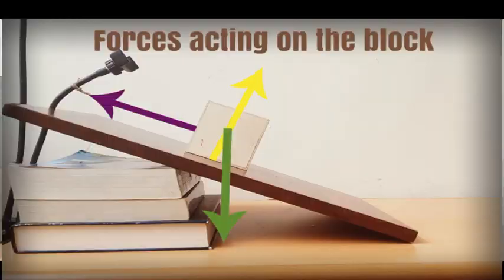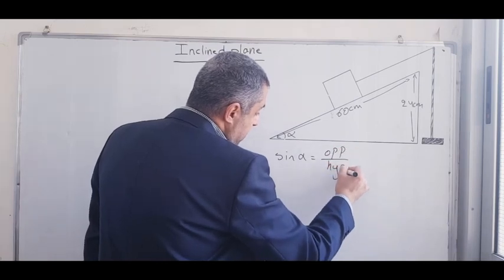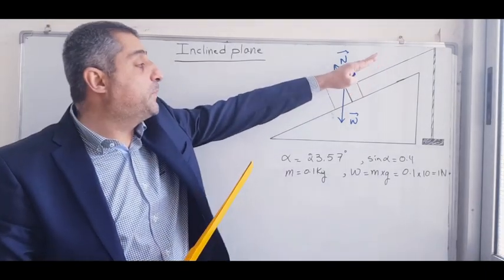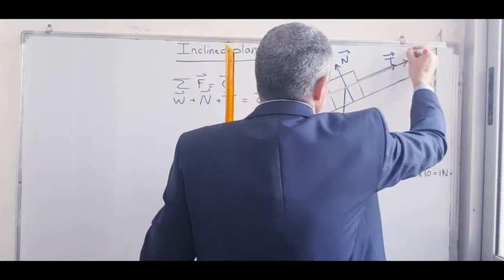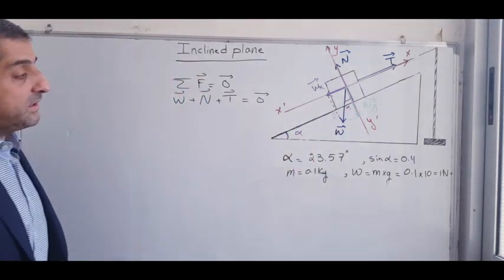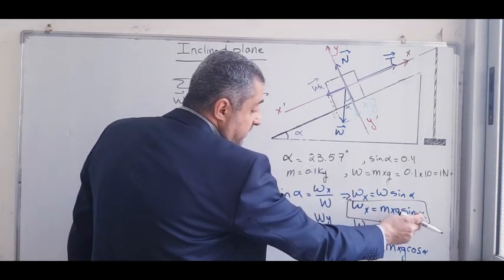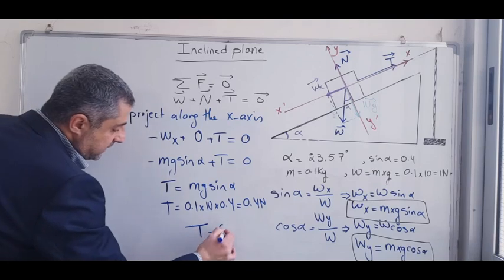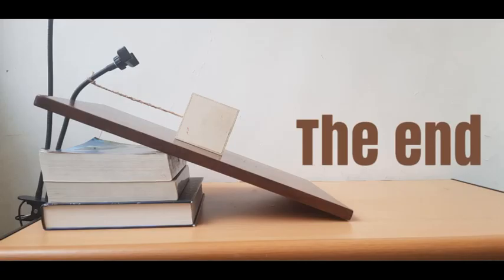Inclined Plane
In this video we apply Newton's First law( law of inertia) on a block that rests on an inclined plane. We find the components of the weight vector to find the magnitude of unknown forces